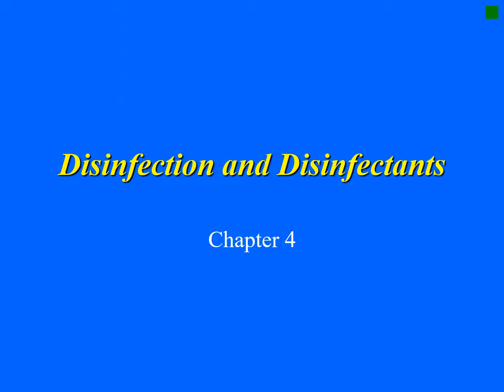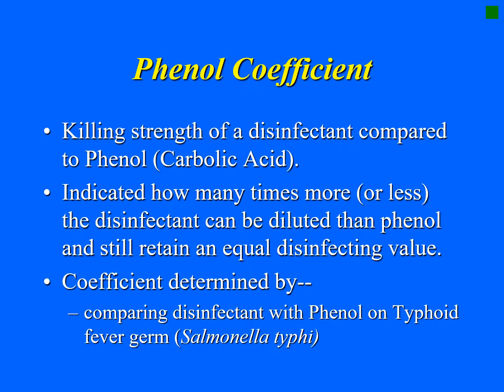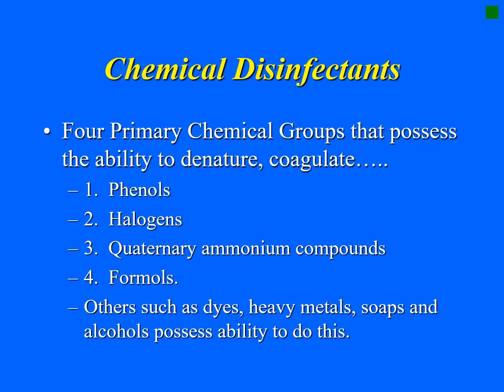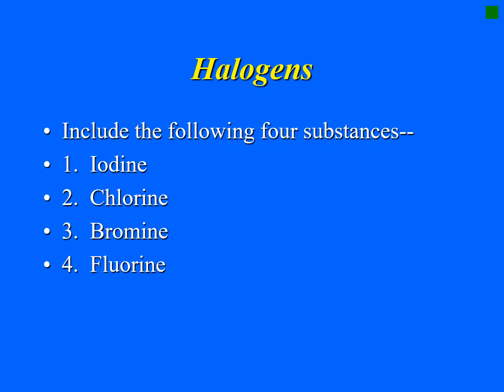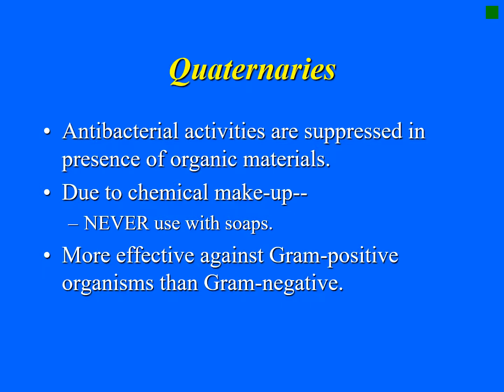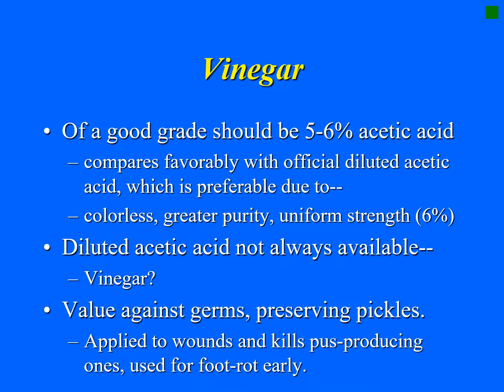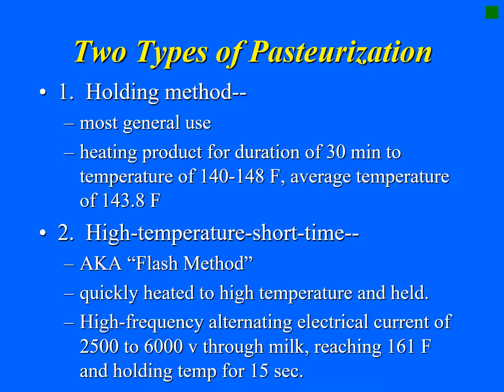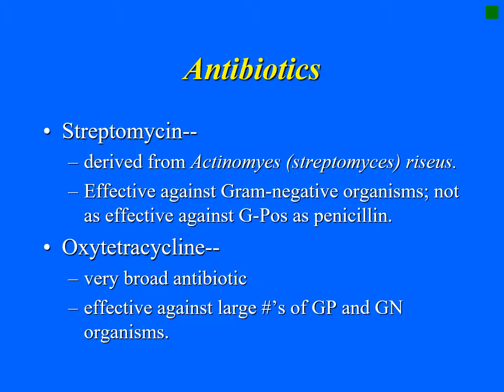Chapter 4 Sanitation and Sanitizers with audio